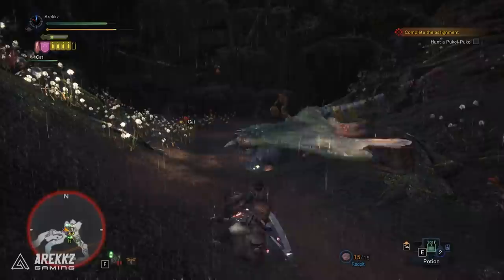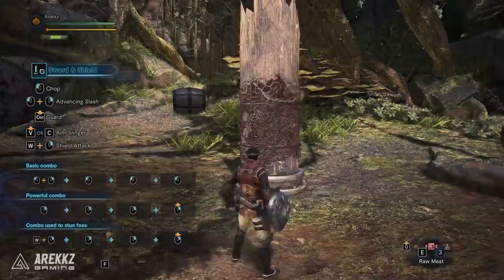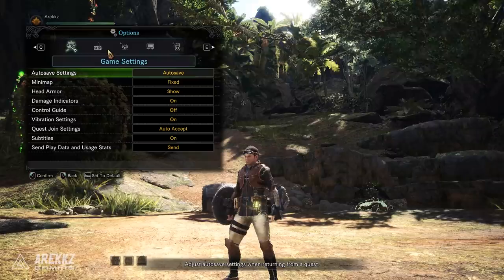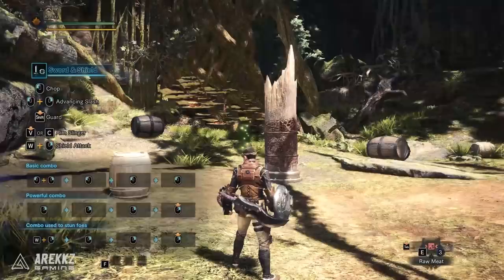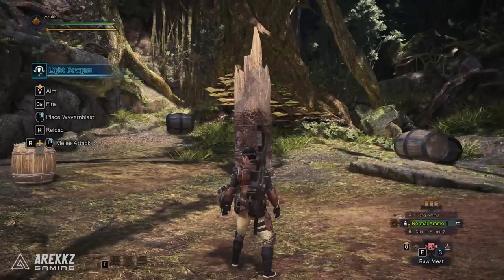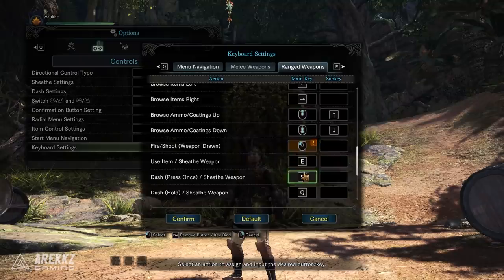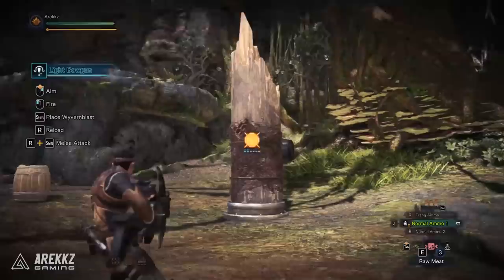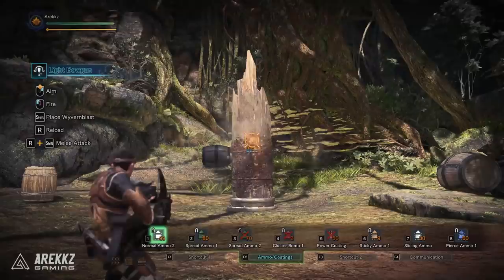Monster Hunter World | Best PC Key Bindings - Melee & Range Recommendations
If you're picking Monster Hunter World up on PC this week, then here are some recommendations for key bindings.